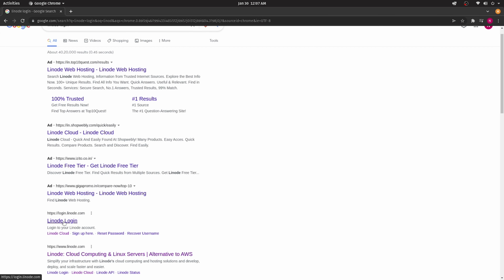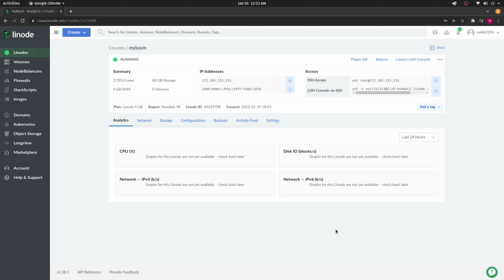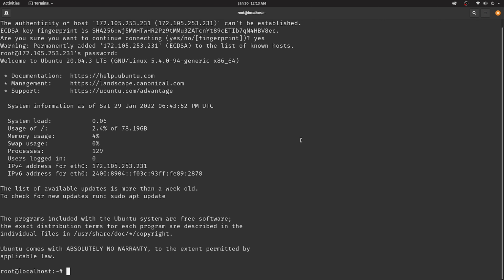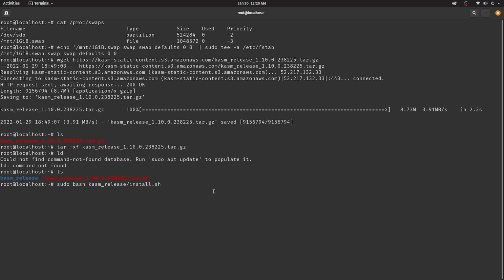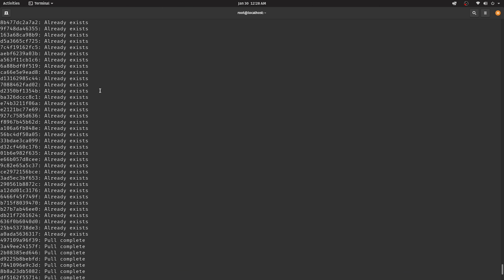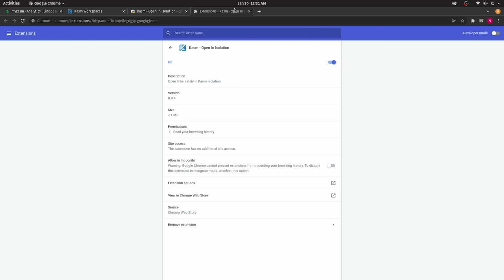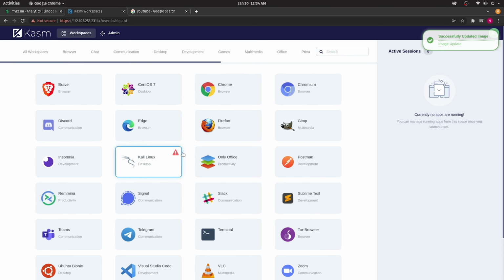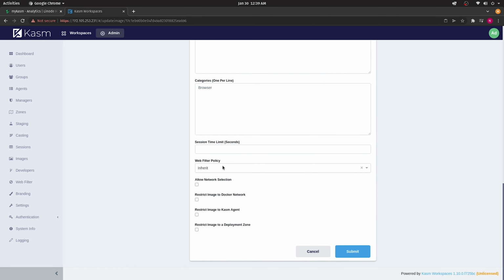Kasm Installation Guide | Linode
Hey guys,
so in this video, I am going to show you how to install kasm on Linode.

Commands:
sudo chmod 600 /mnt/1GiB.swap

sudo mkswap /mnt/1GiB.swap

sudo swapon /mnt/1GiB.swap

cat /proc/swaps

echo '/mnt/1GiB.swap swap swap defaults 0 0' | sudo tee -a /etc/fstab

ls

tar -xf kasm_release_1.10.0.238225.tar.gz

ls

sudo bash kasm_release/install.sh